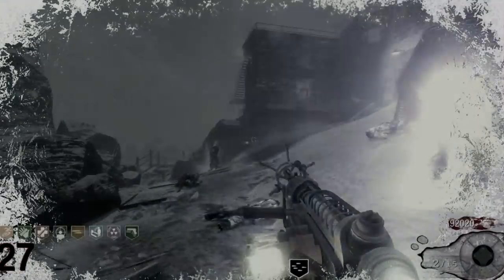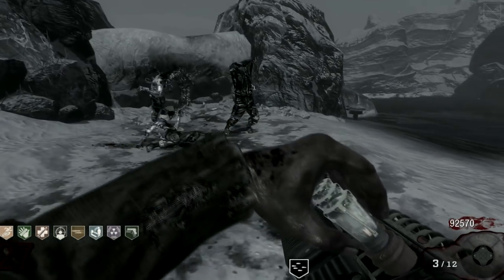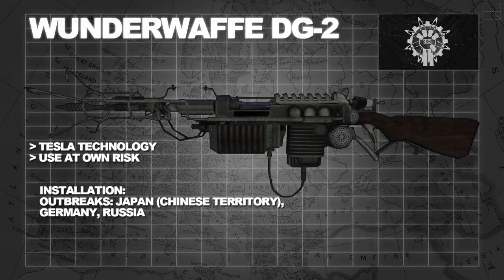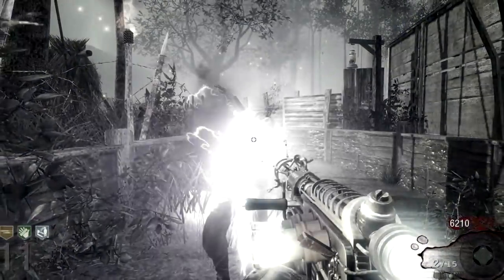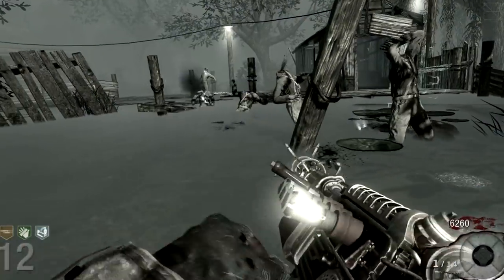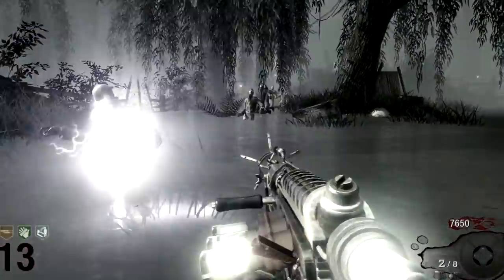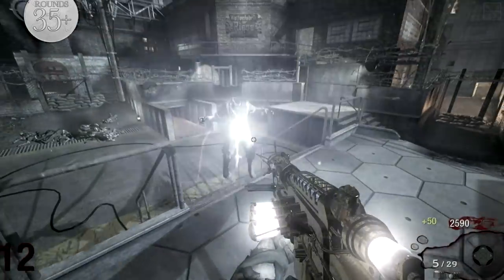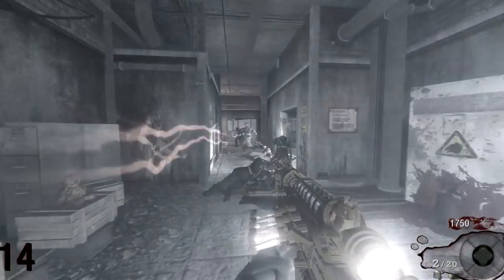Z: Wonder Armoury (Nazi Zombies Weaponry Guide) - The 'Wunderwaffe DG-2' (The Wunderwaffe DG-3 JZ)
Welcome back to the second episode from our Wonder (wunder) weapon armoury. In this episode we take a look at Group 935's magnificent 'Wunderwaffe DG-2'. The Wunderwaffe DG-2 was introduced in Shi No Numa and was featured in both Der Riese and Call of the Dead.Weapons will also be recommended for specialist use throughout the game. We will be assigning medals to specific guns that best serve certain scenarios, these will include round based medals and the coveted 'Pack-a-Punch' medals (of which there are only ten to be handed out through this series.)

We hope the information presented in this transmission, has been enlightening. Eternal thanks to those that do.

Your support is incredibly appreciated! - The PTG Team